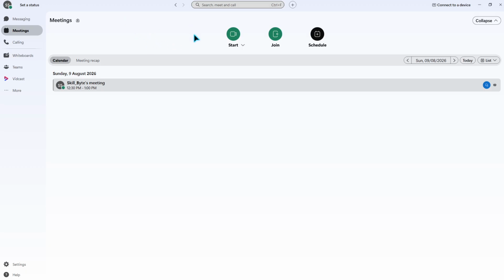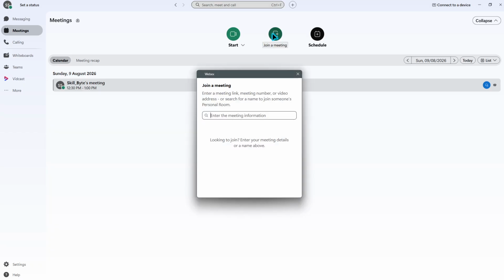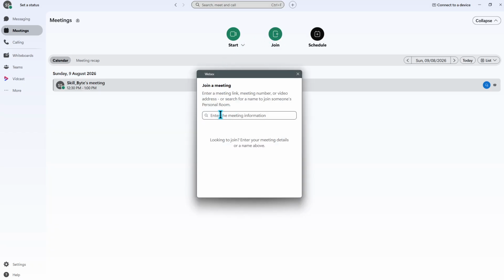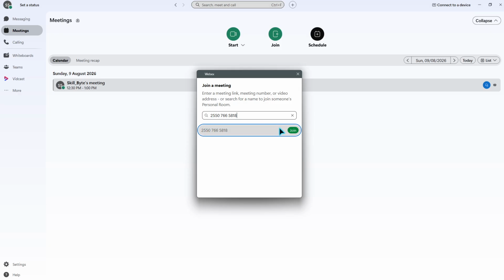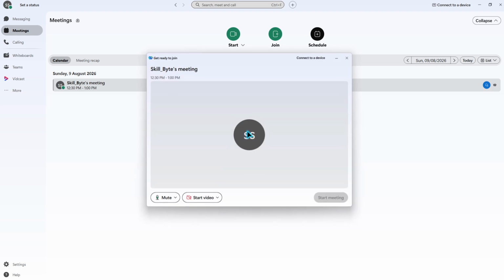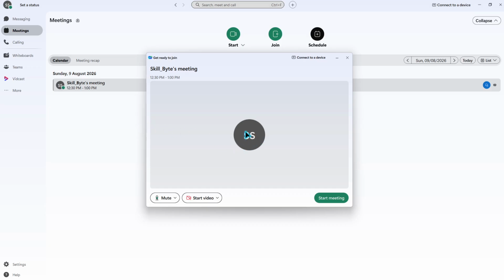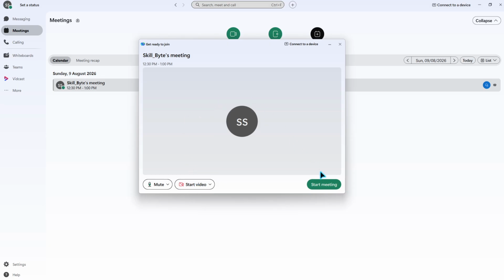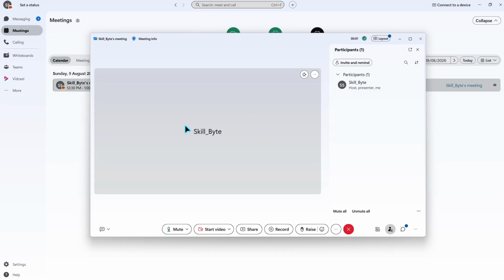How To Join A Meeting With Cisco Webex [2026 Guide]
How To Join A Meeting With Cisco Webex